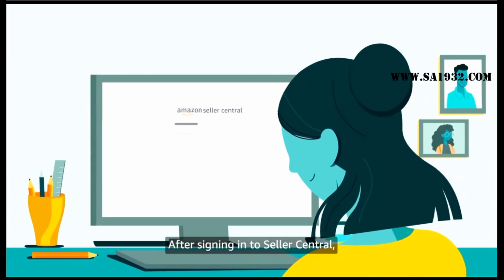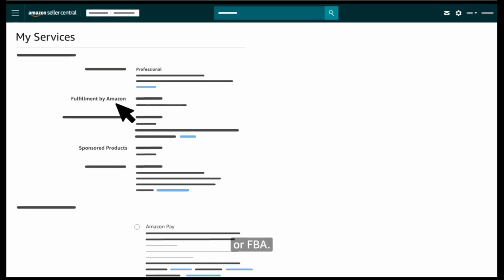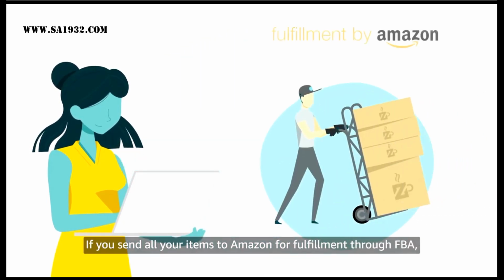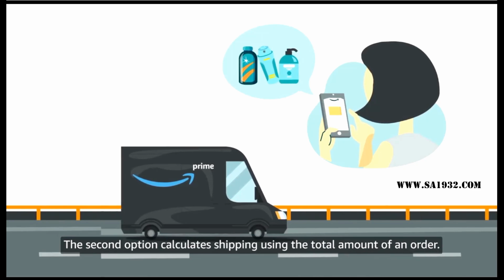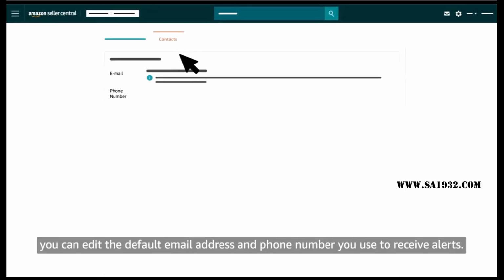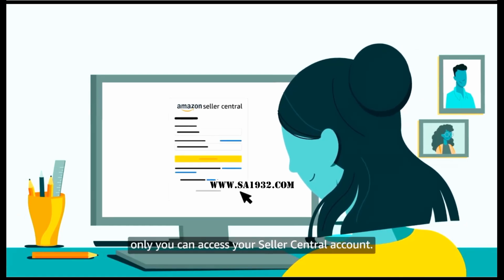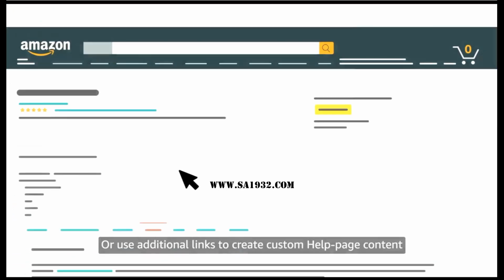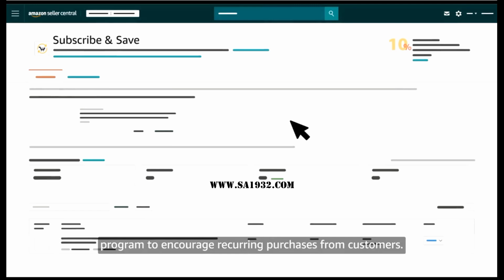Amazon How to sell on Amazon How to Configure your Seller Central account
Amazon How to sell on Amazon Configure your Seller Central account